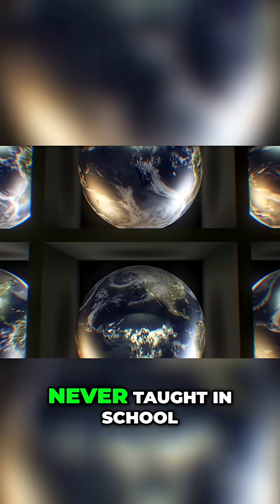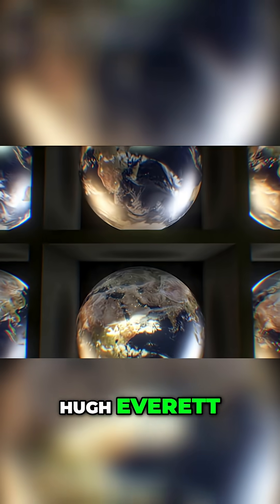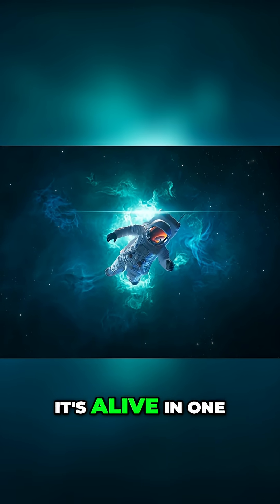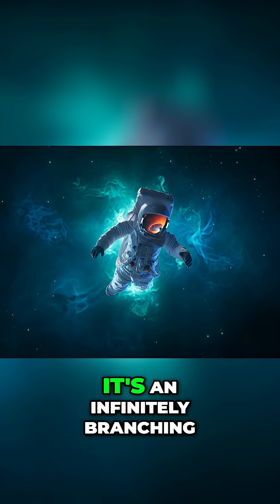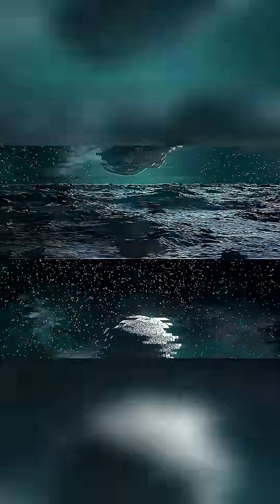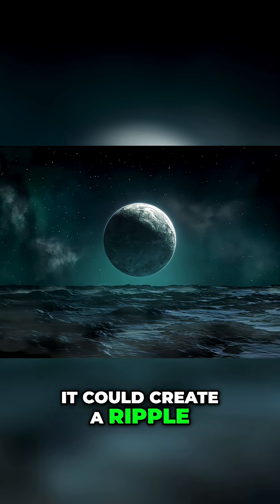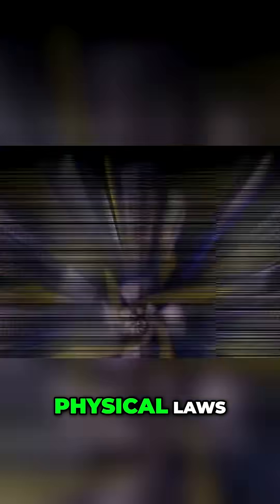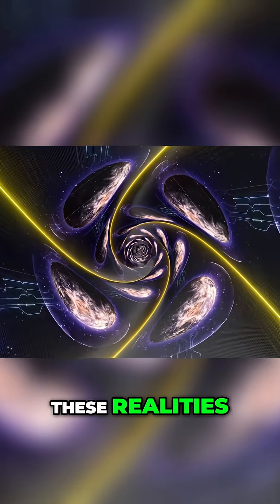Parallel Universes: Is Your Reality Just One of Many?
Explore the Mandela Effect: Are misremembered facts memory errors, or glimpses into parallel universes? Discover theories of crosstalk, quantum physics, and alternate realities. Is our universe one of many?